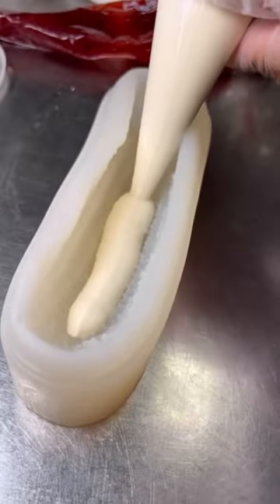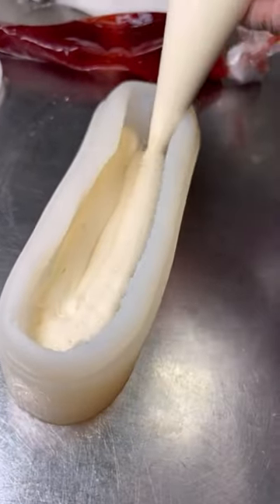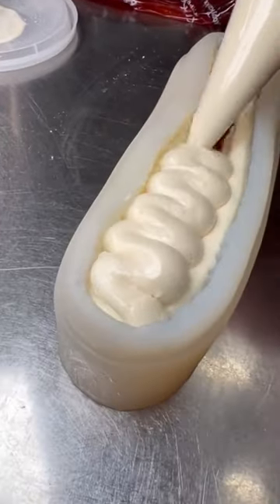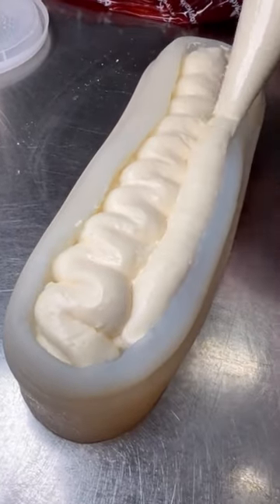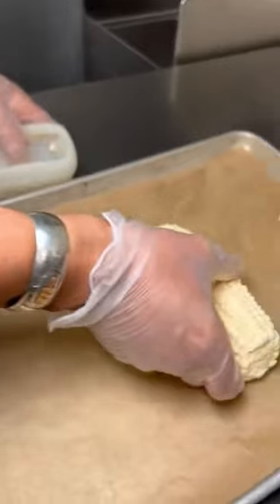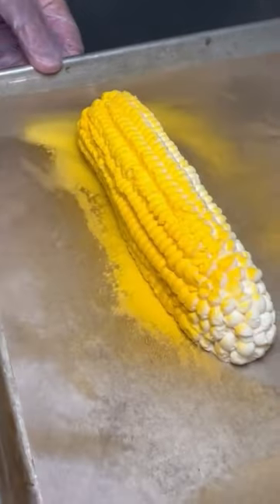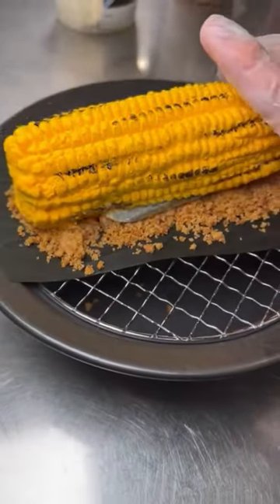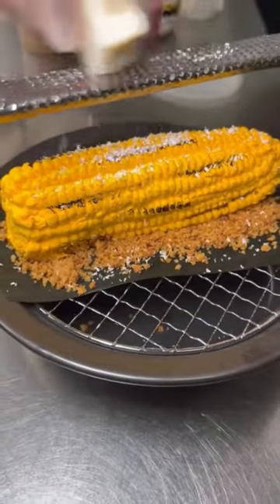Is it Cake? This $15 flan Cheesecake looks like street corn from Chica inside Venetian Las Vegas